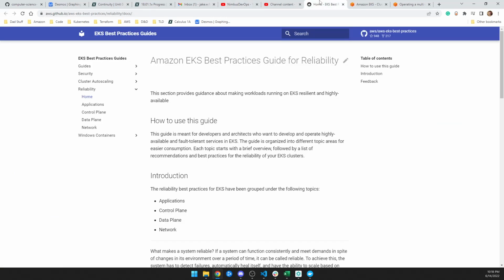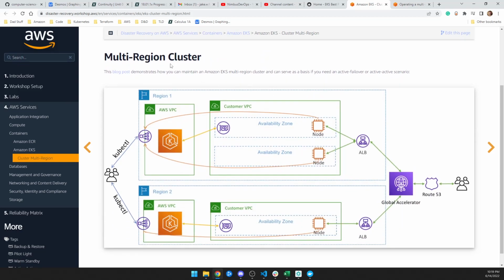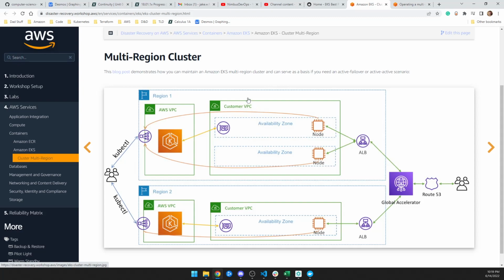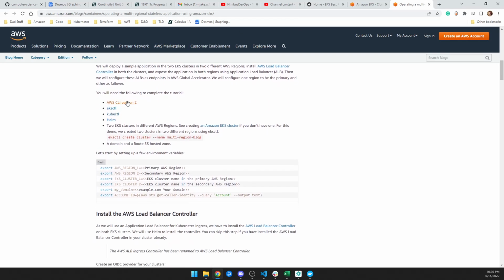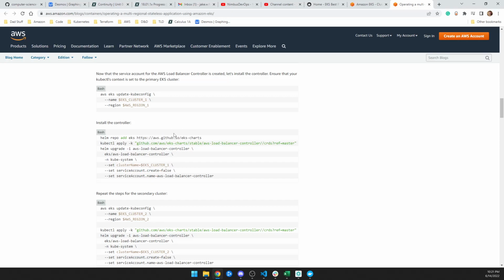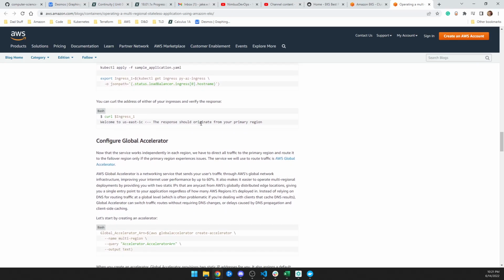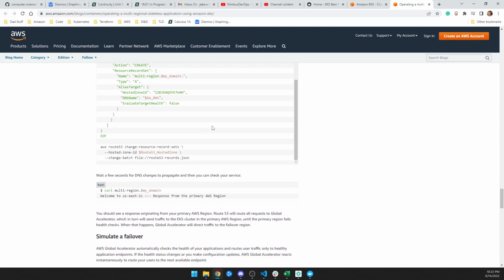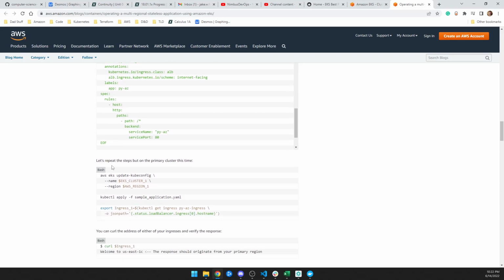AWS EKS Multi-Region Info to Get Started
I was asked about how and "if" you can create a multi-region or multi-AZ EKS cluster, and what that might look like. Luckily for us, AWS actually did a workshop on this very topic. Here are the links I reference in the video: